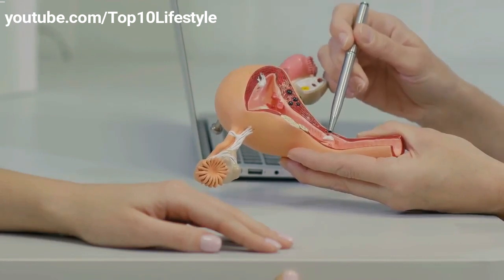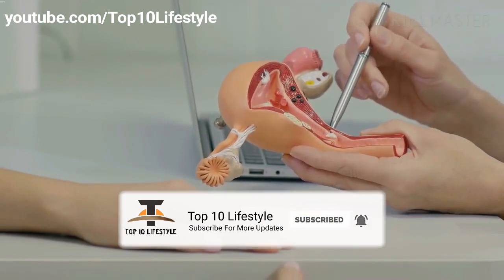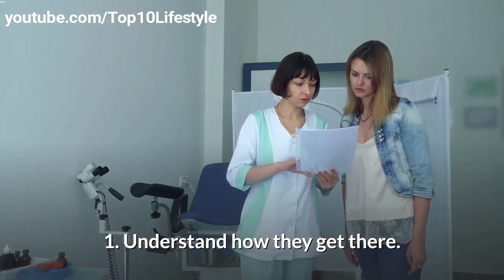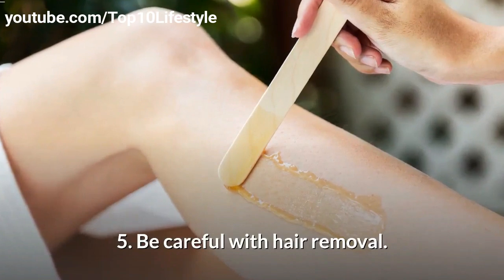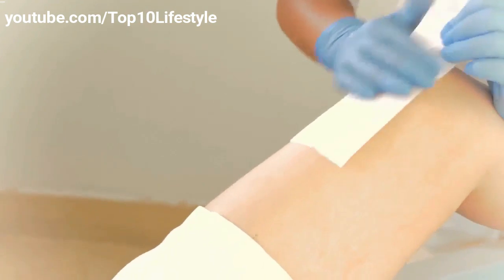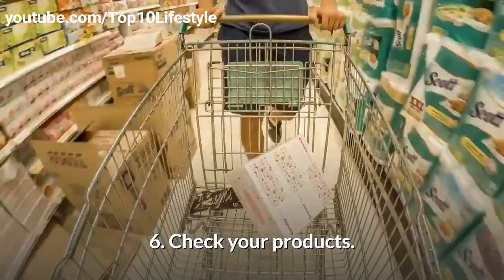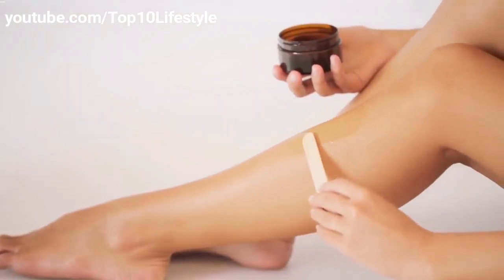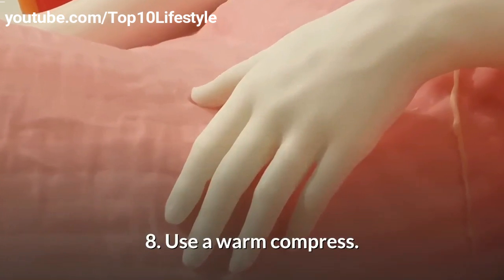How to Treat Vaginal Pimples and Vulva Acne | Women's Health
★Hey guys! Today we are going to show you How to Treat Vaginal Pimples and ways to get rid of Dark Spots, Boil Scars, Acne Scars, Cyst Scars, vaginal acne and more.

★Recommended Products★:
→Healthy pH Products for you
→Benzoyl peroxide
→Cortisone shots details

★Recommended Products★:
→Benzoyl peroxide
→Cortisone shots details

★Helpful body care items★:
→Organic body sponge
→Exfoliation gloves
→My favorite razor
→Bikini hair remover
→Dove body wash
→Purity face and body wash
→Pure Silk Shaving Cream
→Honey Pot Feminine Wash
→Exfoliation 1: 2 tablespoons of brown sugar and 1 tablespoon of olive oil.
→Exfoliation 2: Coffee Scrub
→Double boiler

→Our choice in vitamins

→Checkout Best Health Supplements: ☛

→Checkout Best Weight Loss Supplements: ☛

"Top 10 Lifestyle" "women's health" "vulva" "desert essence" "acne removal" "acne treatment"